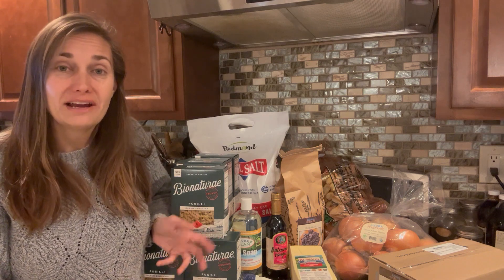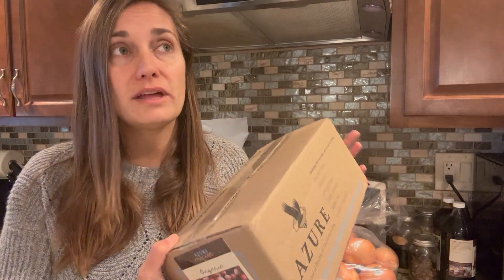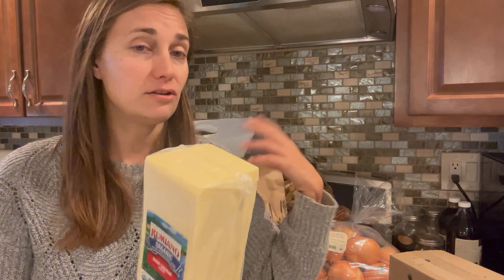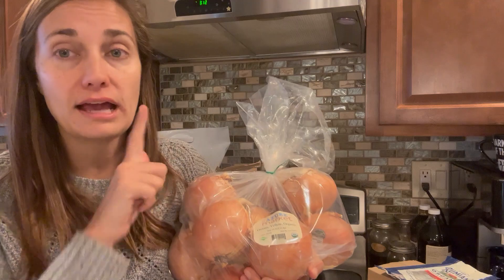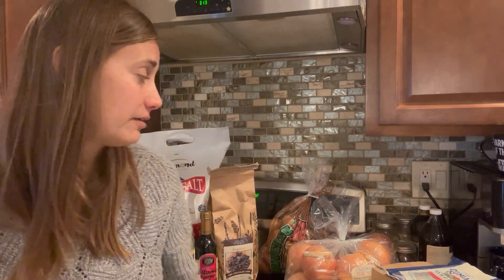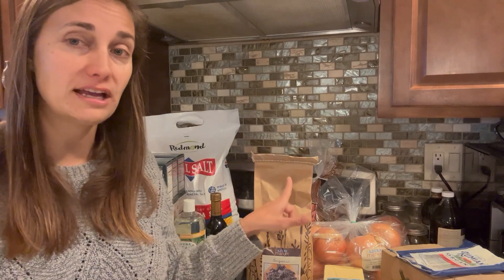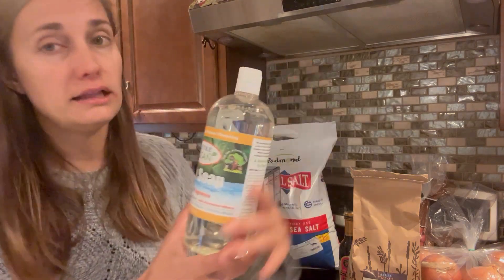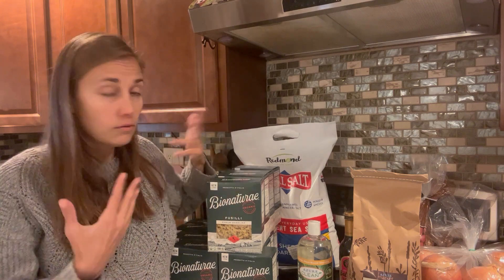Azure Standard Haul - October 2023 Organic Grocery Haul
I'm sharing my Azure Standard haul for the month of October, 2023. I purchase a lot of my healthy and organic food through Azure Standard, and share my grocery trip with you so you can get ideas about what to order.

If you're new to Azure Standard, you can sign up here (my channel will receive a small referral bonus if you sign up through this link - thank you for supporting my channel at no additional cost to you!)